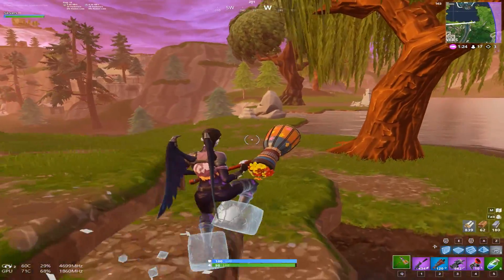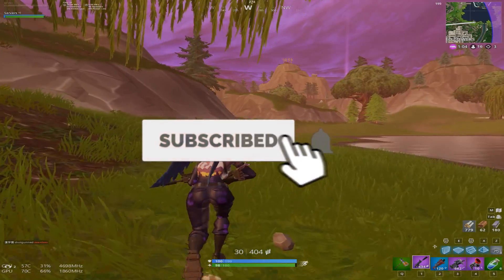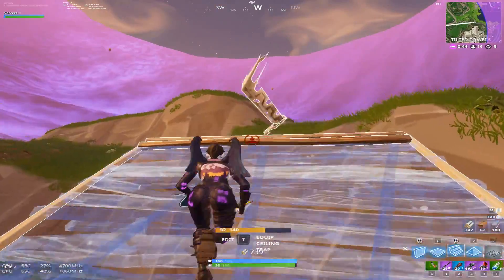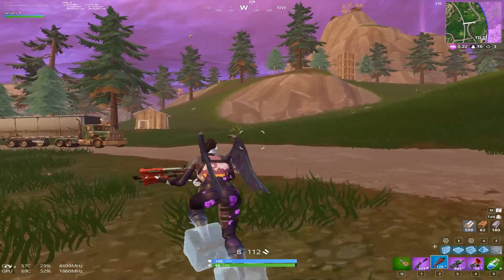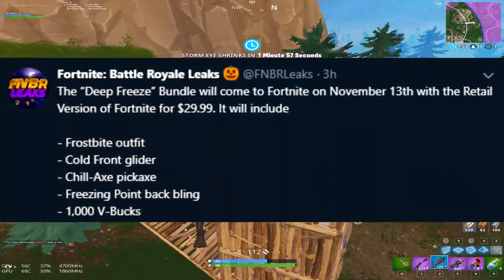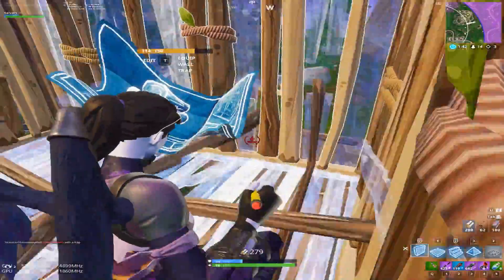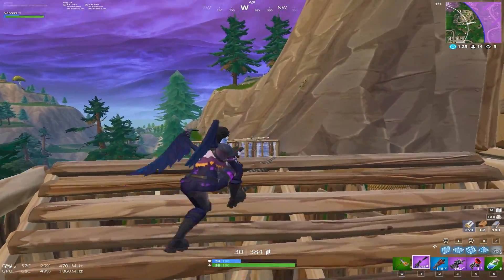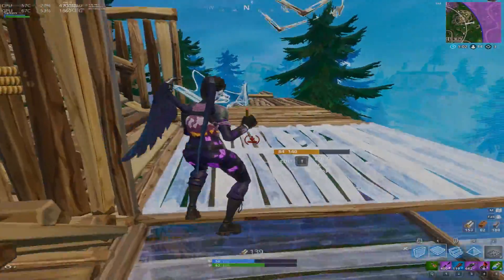*NEW* The DEEP FREEZE SKIN BUNDLE In Fortnite!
How To Get DEEP FREEZE SKIN BUNDLE In Fortnite Battle Royale!

⭐ 500 LIKES?

Today, We go over the New 'Deep Freeze' Skin Pack Coming to Fortnite on November 13th and How you Guys can Get Your Hands on It!

Will you Be Getting this Bundle?

👍 CAN WE HIT 500 LIKES? (Double it if BEATEN!)

*Links*

*Social Media*